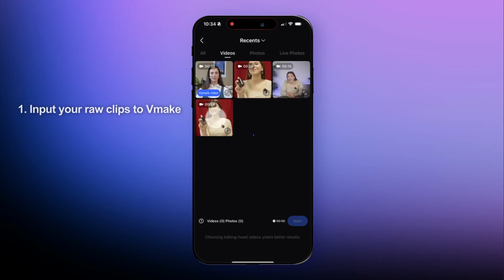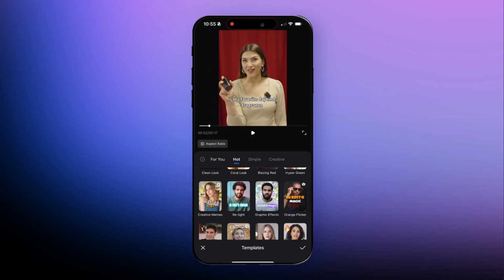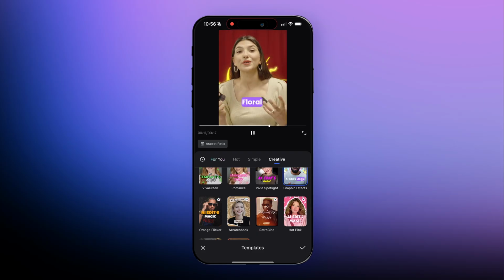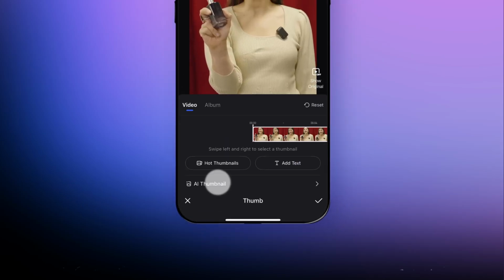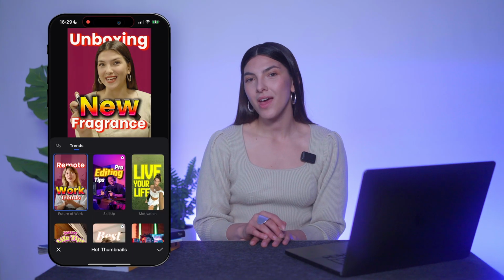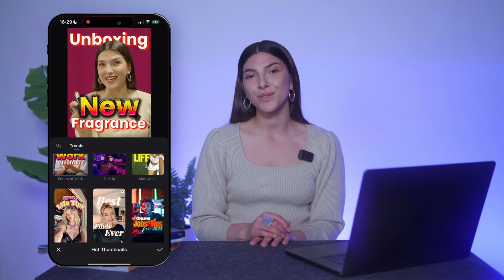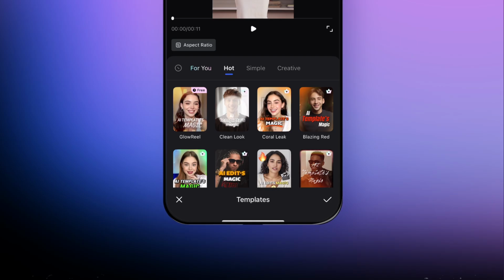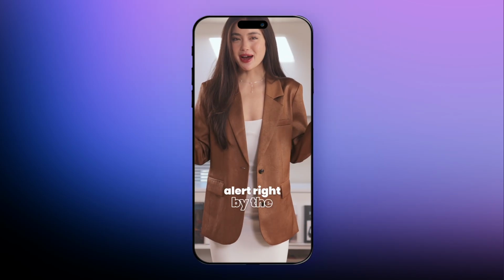Auto-Edit Your Talking Videos in Minutes | Vmake AI Template Tutorial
Looking for the best auto caption app? Want to know how to add subtitles to a video in seconds? In this video, we’ll show you how to use AI tools for video editing to instantly generate captions, trim talking head videos, and create ready-to-post content — all in one click. Perfect for creators, marketers, and educators. Try it now with Vmake.

👇 Learn more about Vmake 👇
Vmake is an AI video editing tool designed for content creators, UGC marketers, and small businesses to create high-converting talking-style and marketing videos — fast and effortlessly.

With features like AI cut & trim, auto subtitles, 1-click templates, thumbnail generator, and background remover, Vmake helps turn raw footage into polished, social-ready content in minutes — no editing skills needed.

We're here to make pro-quality video creation simple for everyone.